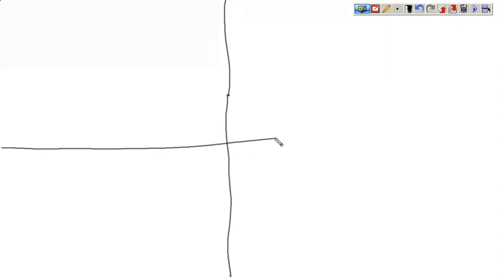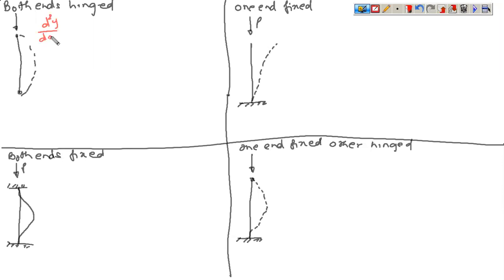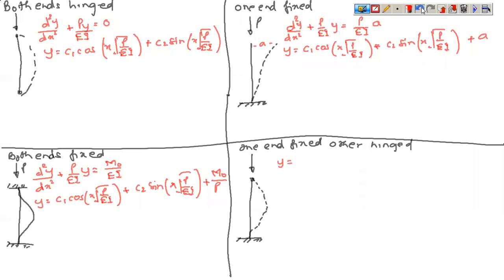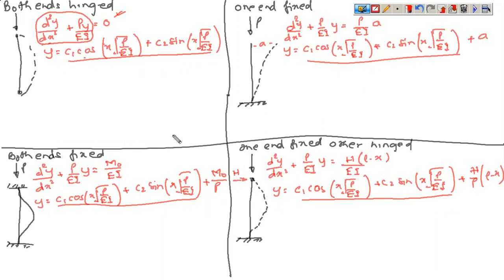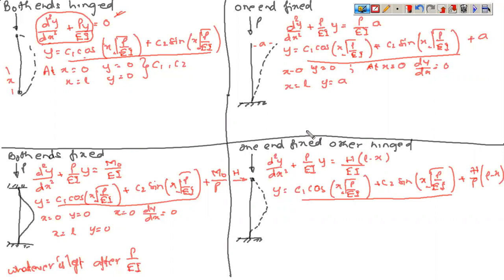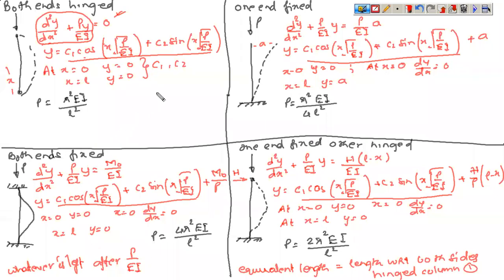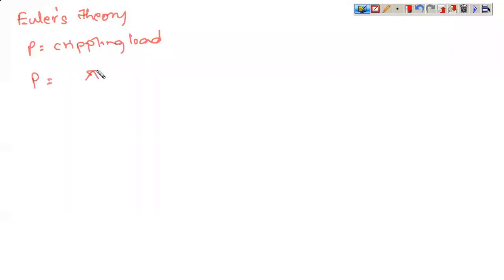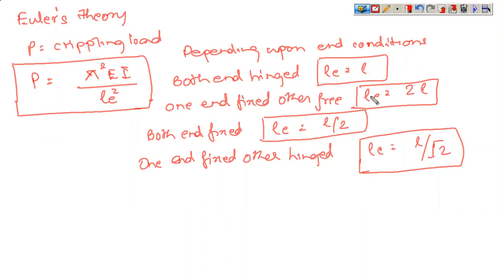Euler's Theory Shortcut and Tricks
The video describes the shortcuts and methodologies required to derive the crippling load for columns for all end conditions